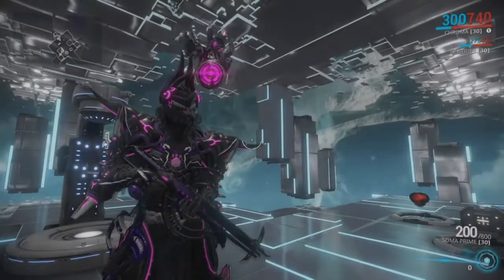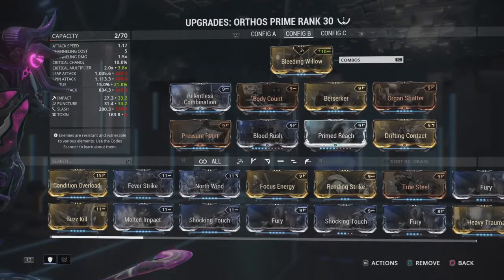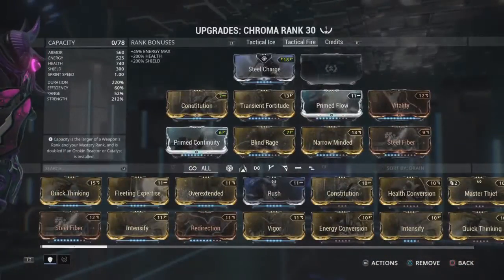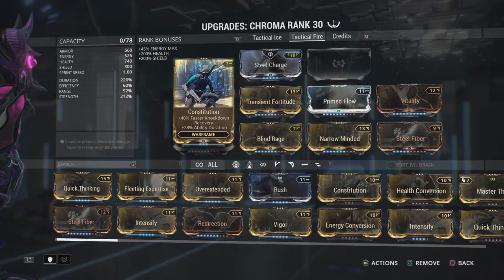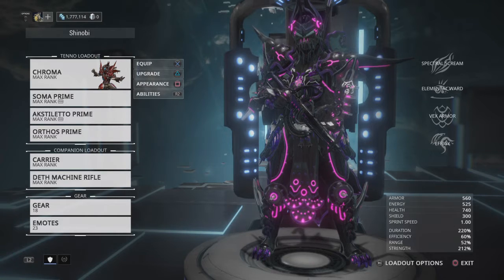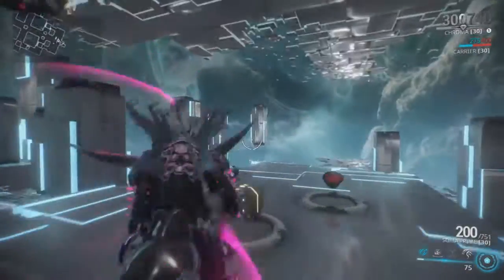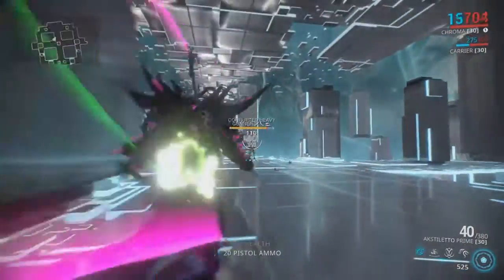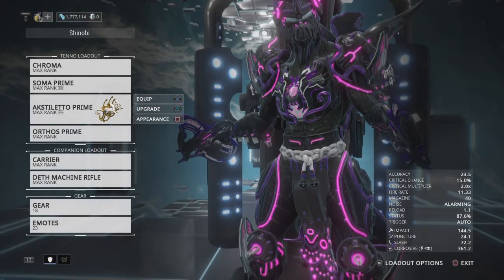Warframe - How to make any weapon Sortie Viable!!! w/ Chroma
Thanks for Being Awesome, i'll See You in My Next Video! PEACE!